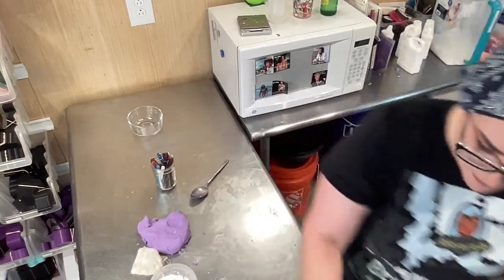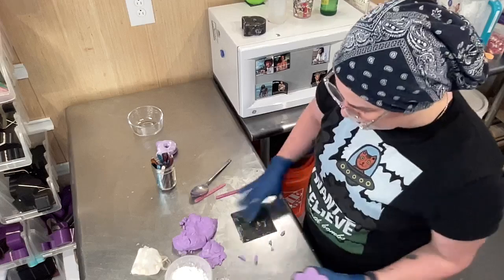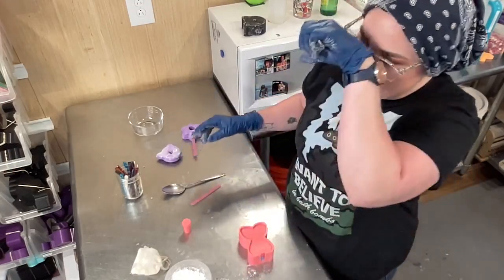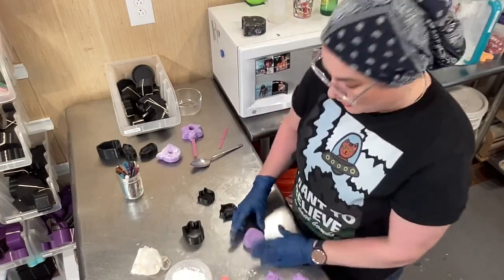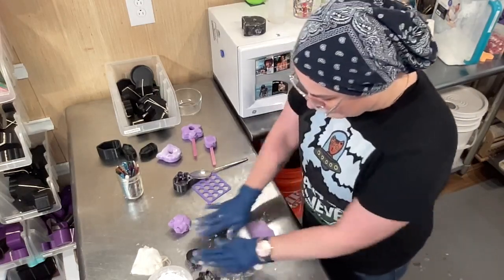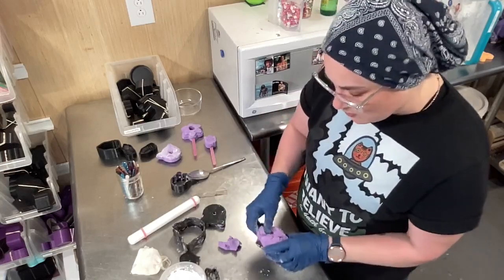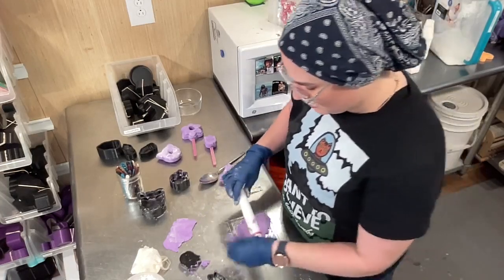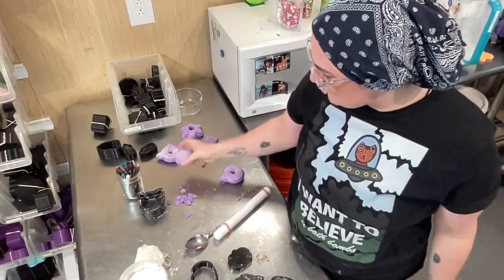Make With Me Monday | Reusable Bubble Wands with our Bubble Magic eBook Recipes! (Part 2) (Replay)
This is a replay of Make with me Monday

for recipes, color studies, classes and more!

and receive exclusive content, early releases, and behind the scenes fun!

🗓️ORIGINAL VIDEO: March 4, 2024

MWMM | Bubble Magic (Pt 2)😂
On Mondays we make things! Today I’ll be showing you how to make the reusable bubble wands from our NEW Bubble Magic ebook!
HELPFUL LINKS👇👇👇
👩‍🍳RECIPE: Find this awesome ebook here!

🎨 COLOR: Find high quality Batch Certified Lake Colorants and Blends from Scandalous Soap Company!

👚 SHIRTS & MERCH!

📖 Robyn’s Book BATH BOMB REVOLUTION is available at Scandalous Soap Company!
And also Amazon!

🙋‍♀️NEED HELP? Can’t login to your account? Don’t know where your recipes went? Need help checking out?
Thanks for hanging out with me today and HAPPY MAKING 🤗